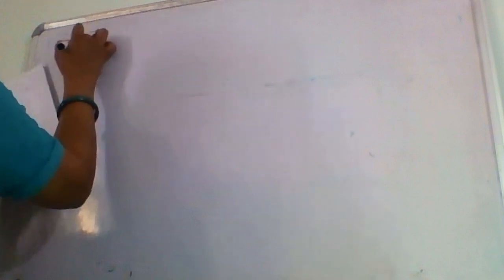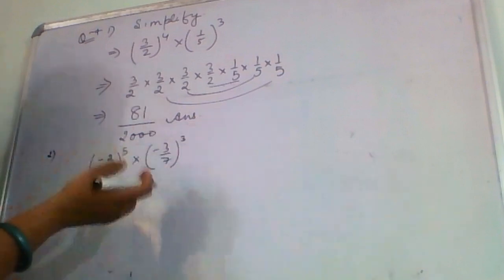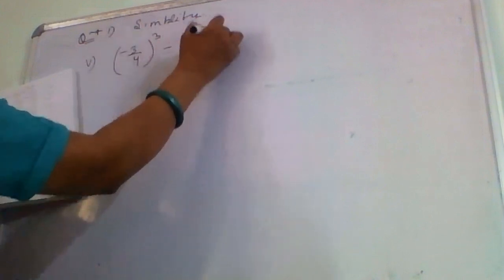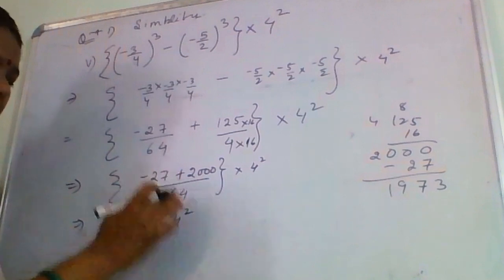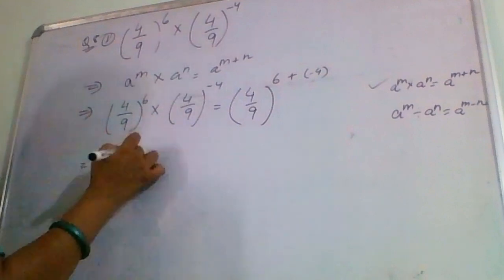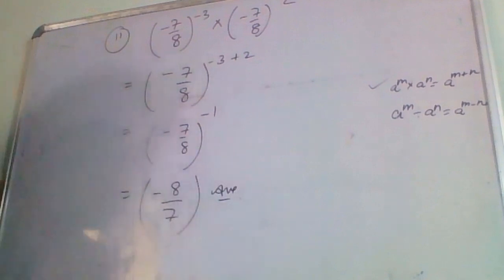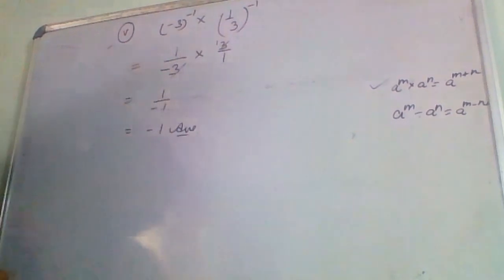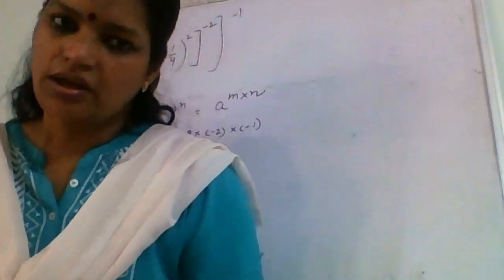exponents ex 5 a ques 6